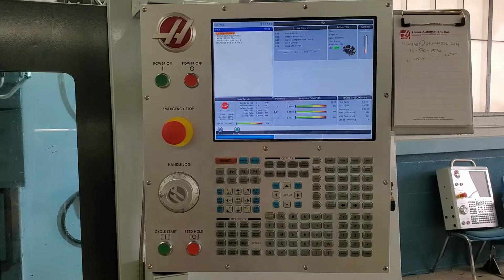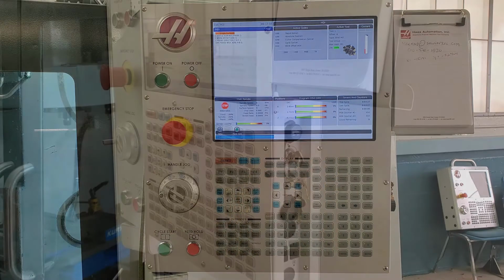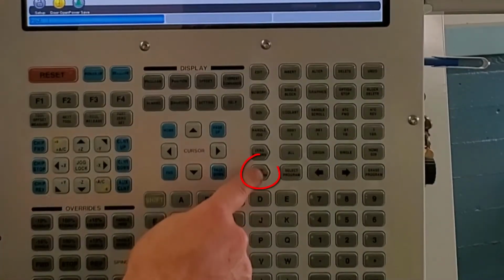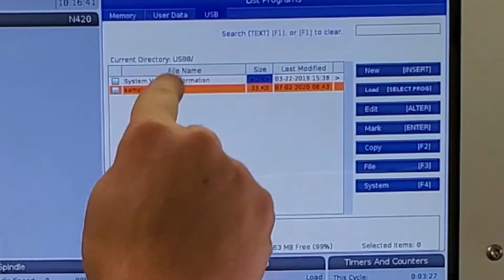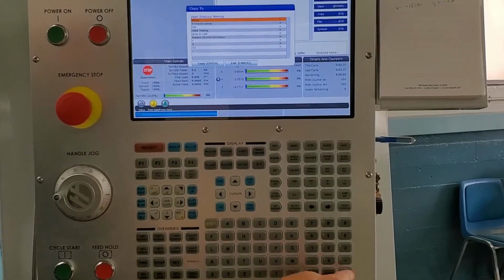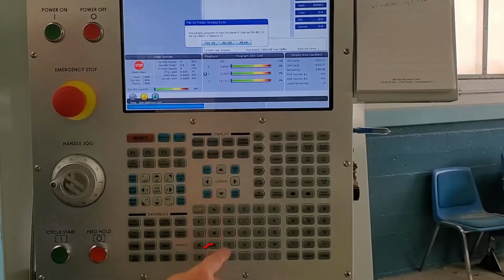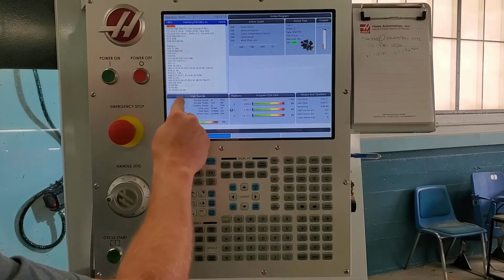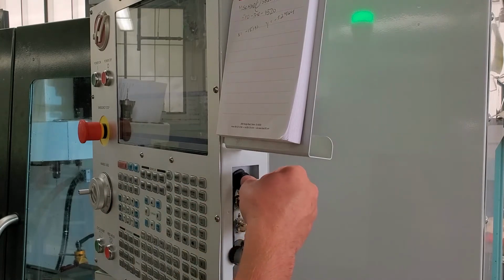Transferring Gcode/.NC Program Files from a USB Device to the HAAS Control Panel